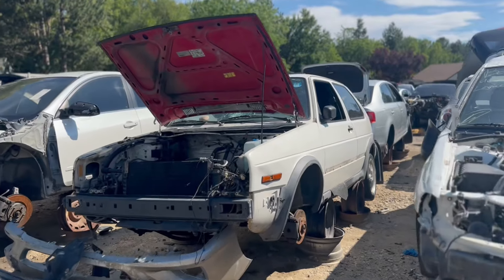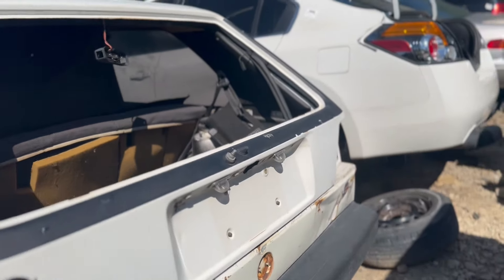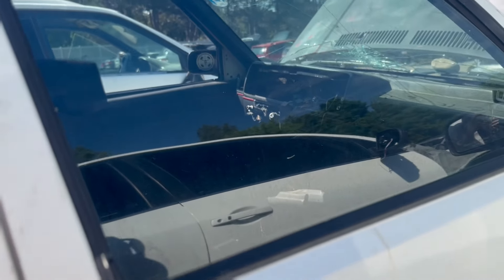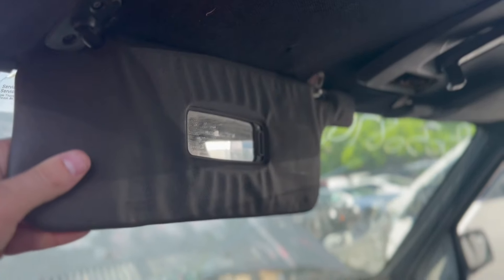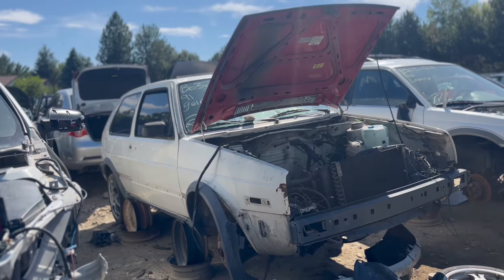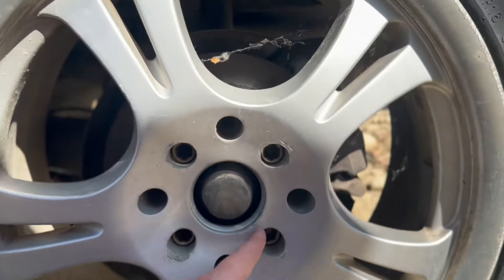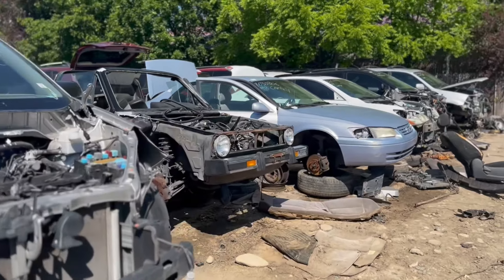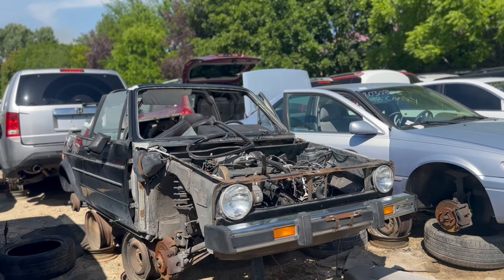1991 Volkswagen Golf: A Junkyard Gem (Episode 15) – Diamond in the Rough or Just Junk?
Thanks for everything